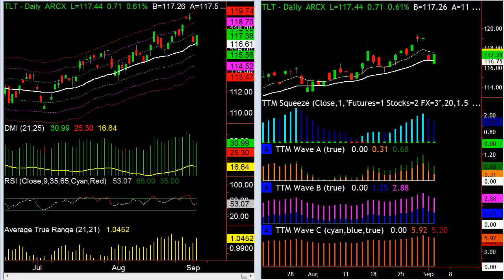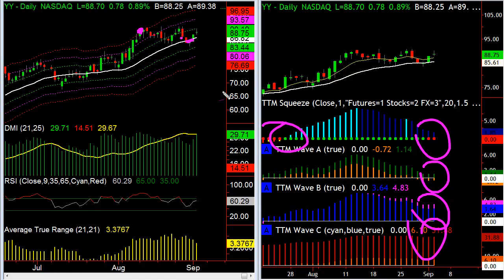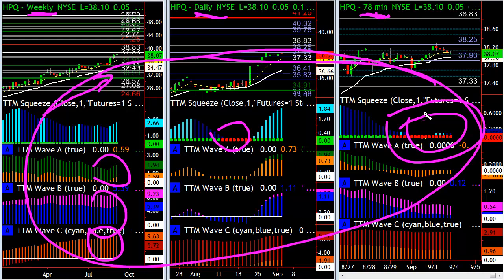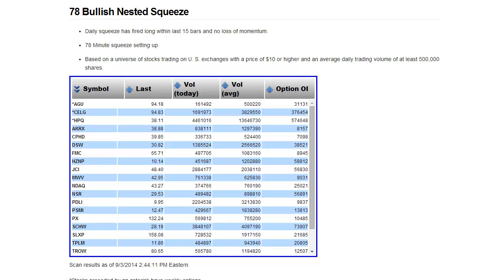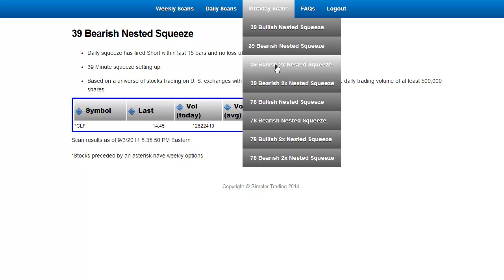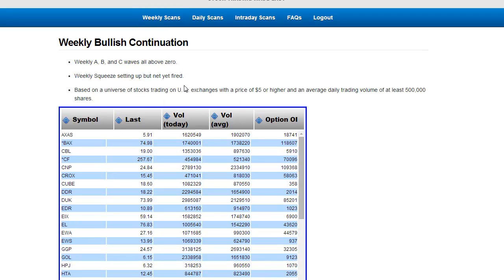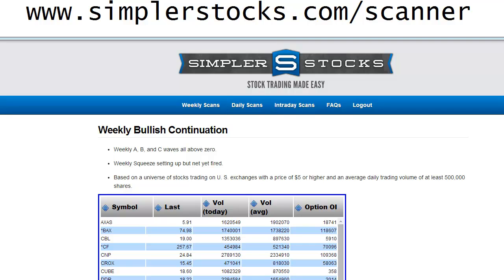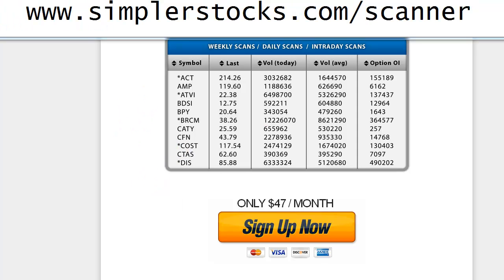These stocks have respected the reversion to the mean...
Here are few stocks that have respected the reversion to the mean that I expect to move higher.